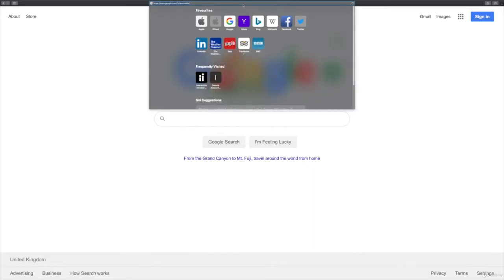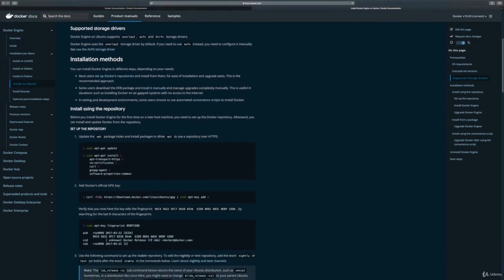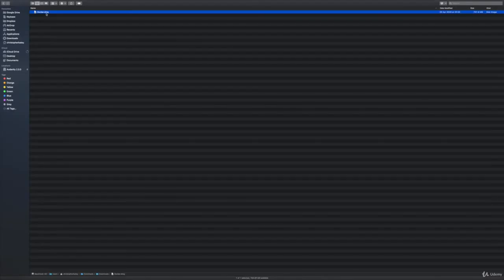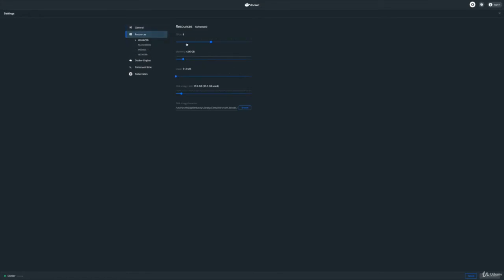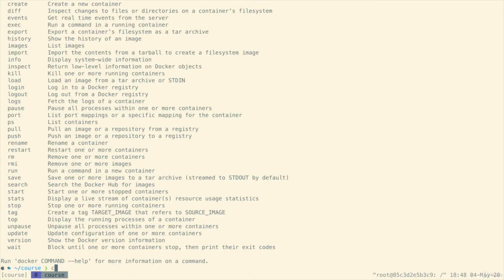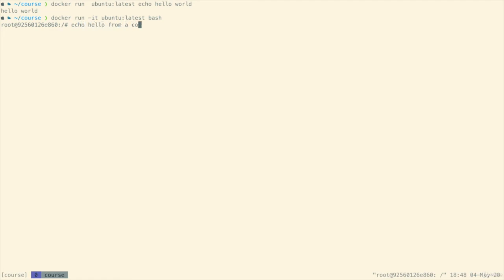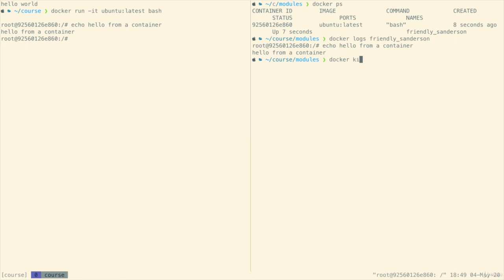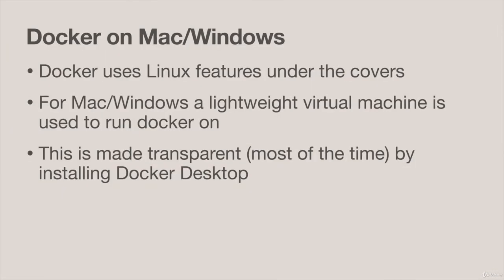002 Installing Docker